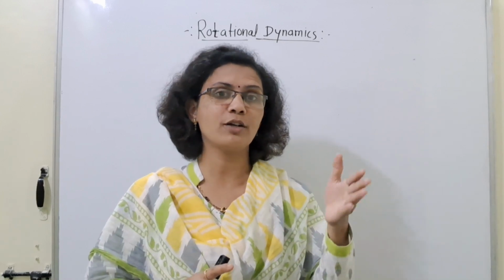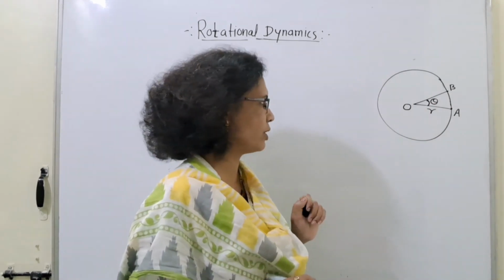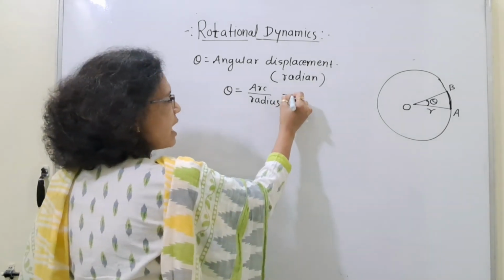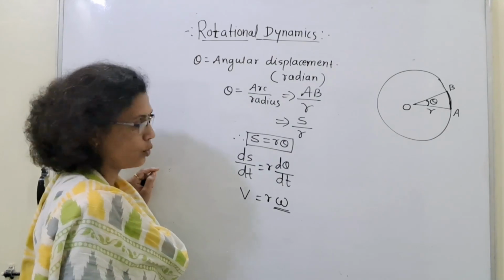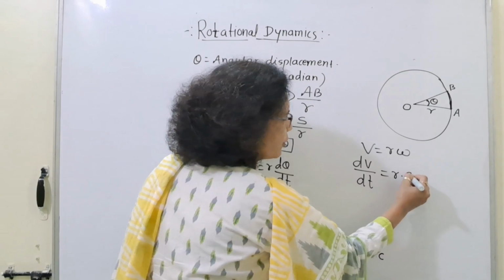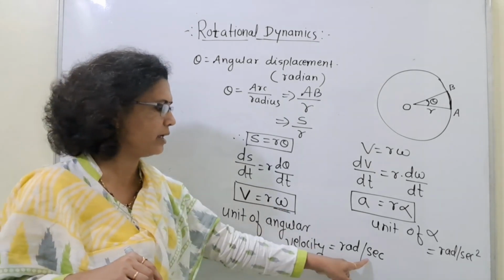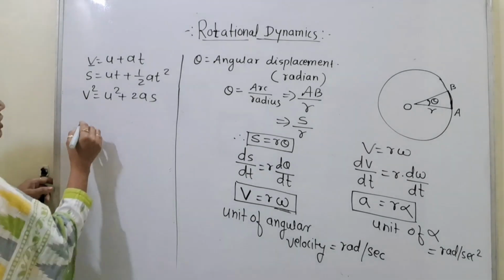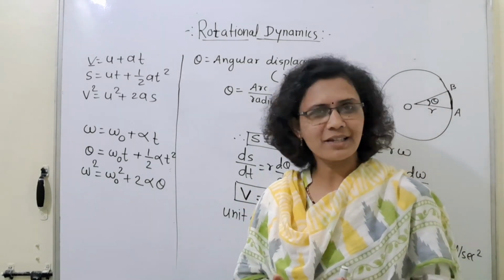CH- 1 Rotational Dynamics |Class 12| BY J P POTDAR MAM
Relation between the terms related to linear and angular motion